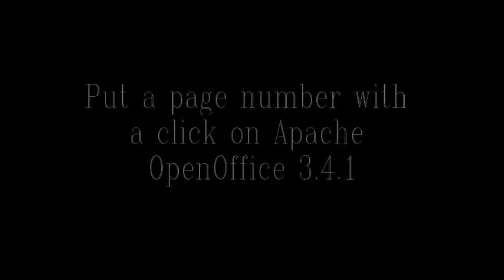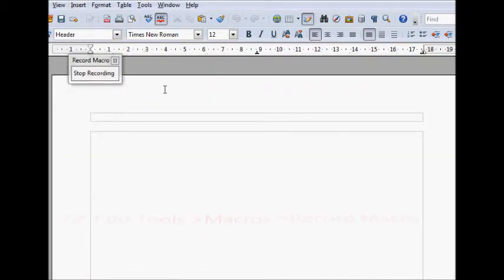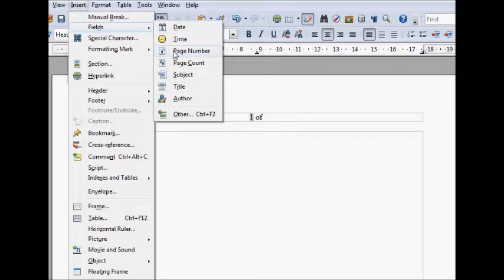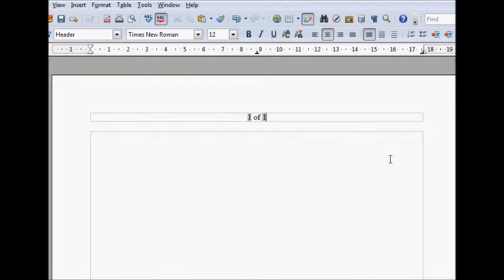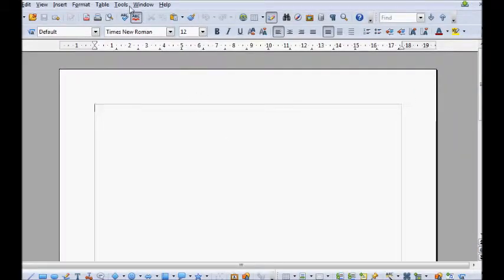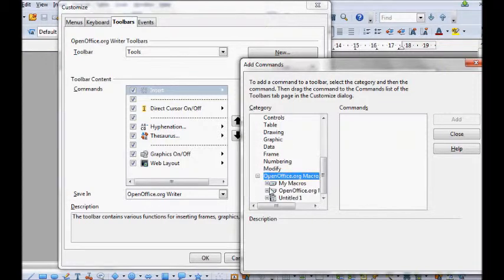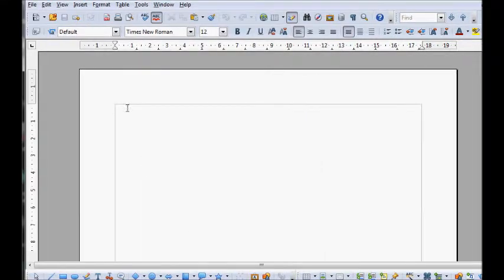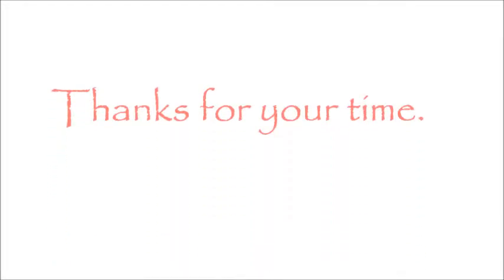Type a page number on header with a click on OpenOffice.org Writer (MACRO)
Type a page numbers on header with a click on Apache OpenOffice (MACRO).